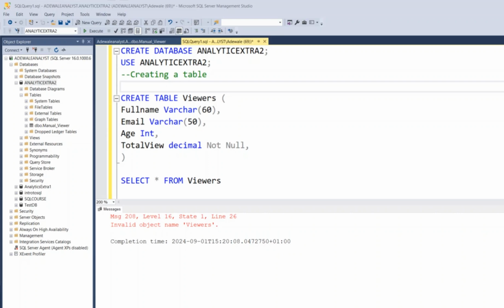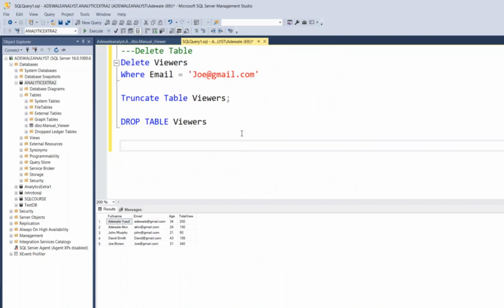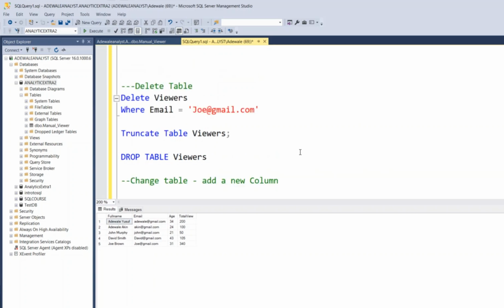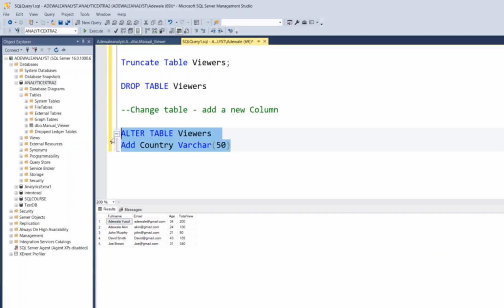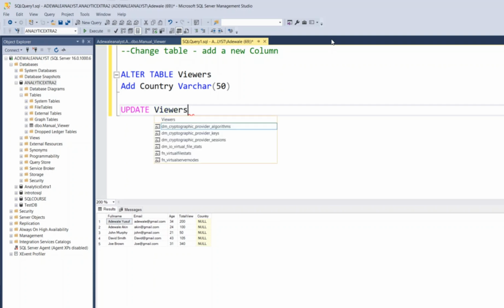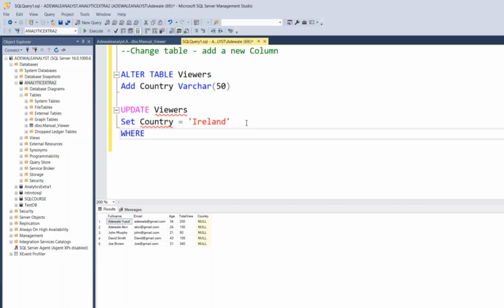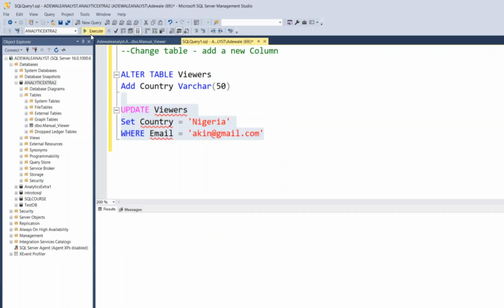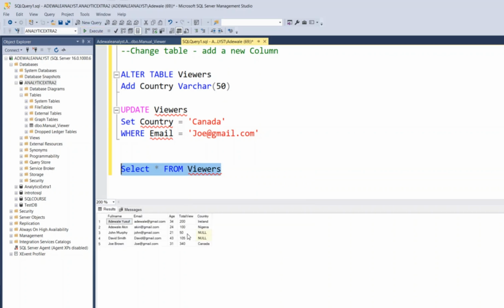Altering a Table with SQL